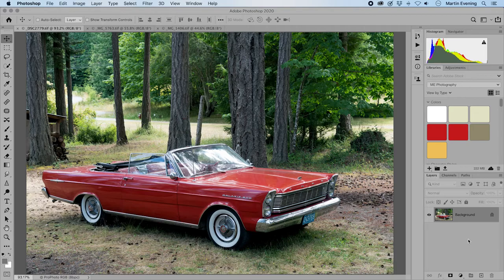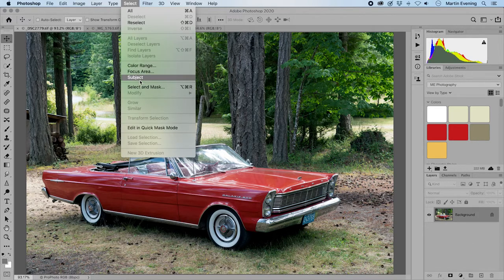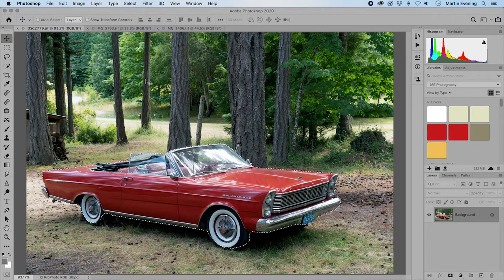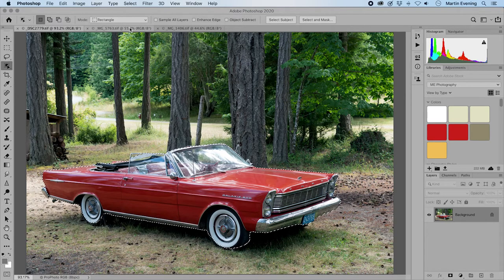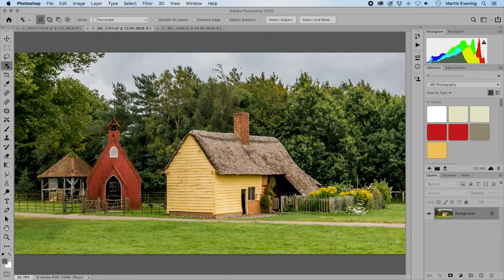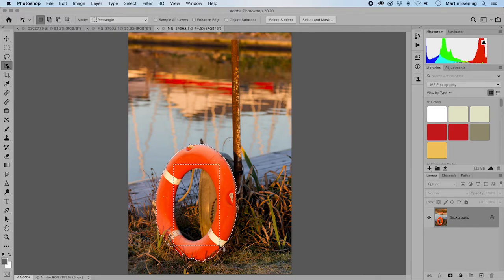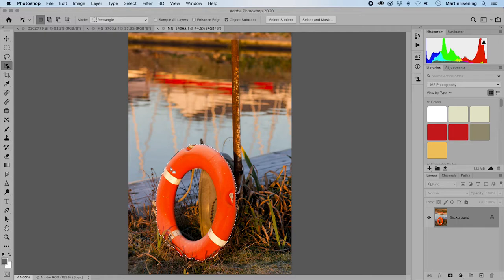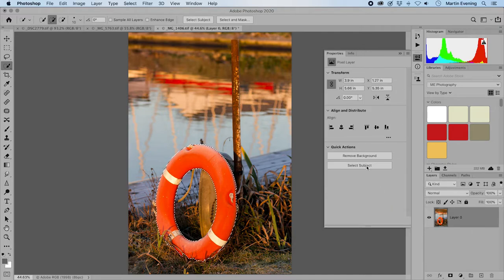Object Selection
In this video Martin Evening shows you how to use Select Object and Object Selection tool to make quick selections in Photoshop.